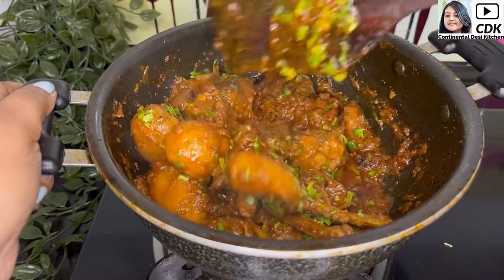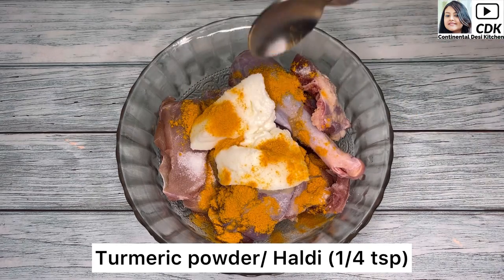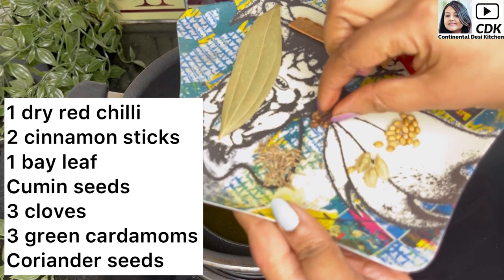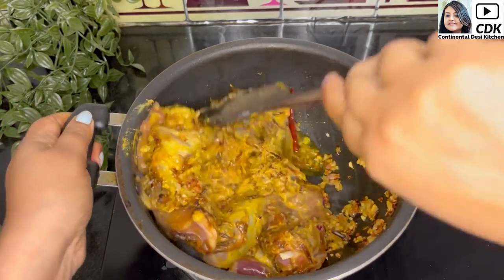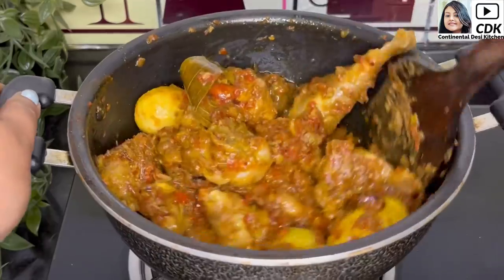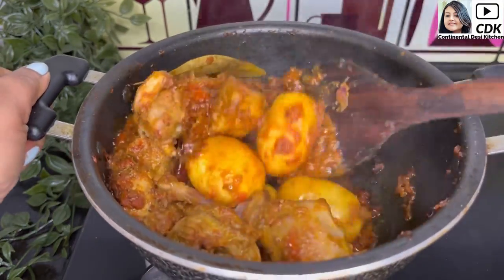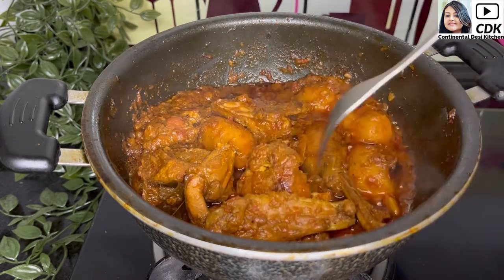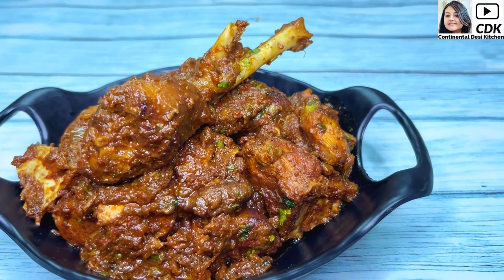GUINEA FOWL MEAT CURRY | Indian Style Guinea Fowl Curry Recipe | Game Bird Recipe | Teetar Murgi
गिनी फाउल करी

Preparation time : 15 minutes
Cooking time : 45 minutes
Serves : 2-3 people

[INGREDIENTS]

Guinea Fowl (1/2 kg skin off)
Ginger garlic paste (1 tbsp)
Thick curd / dahi (2 tbsp)
Fried onions (1 large size sliced)
Mustard oil (2 tbsp)
Minced onion + ginger + ginger
(1 large onion + 3 large garlic pods +1 pc ginger)
Finely chopped tomato (1 large size)
4 baby potatoes
Coriander / Dhaniya powder (1/2 tsp)
Roasted cumin / Zeera powder (1/2 tsp)
Kali mirch / Black pepper (1/4 tsp)
Chopped fresh coriander leaves

Musician: ASHUTOSH